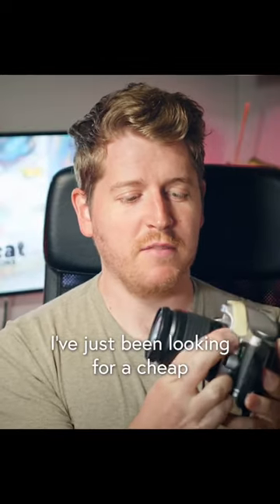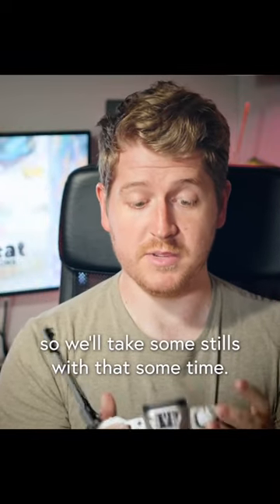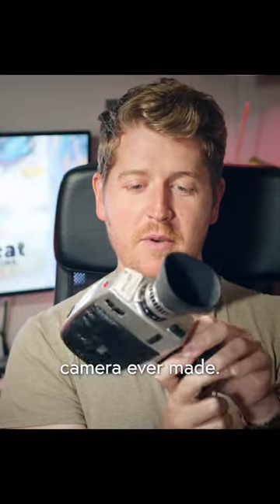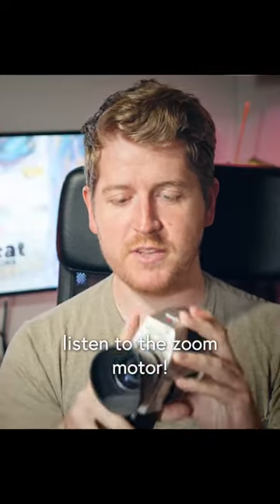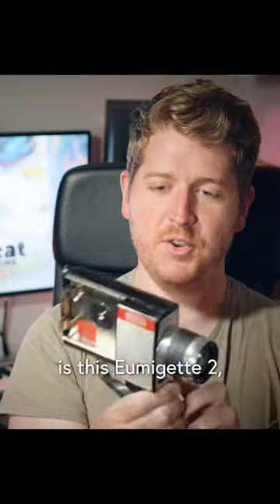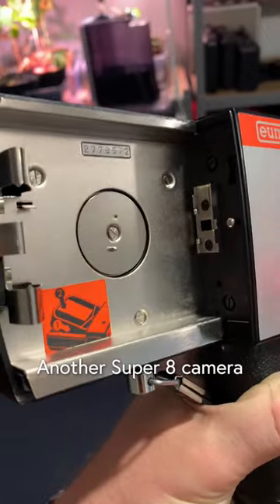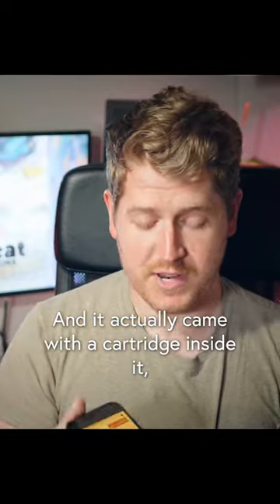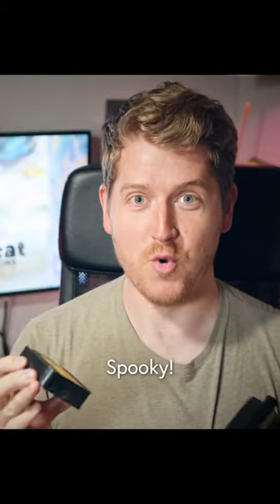I Bought Some Analog Cameras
You can buy cheap vintage analog cameras for stills and video at secondhand, charity, or thrift stores. Super 8 film cameras for retro home movies, or 35mm stills cameras for grandma's holiday snaps.

This weekend I picked up a Canon EOS 500N (New EOS Kiss in Japan, EOS Rebel G in North America) made around 1996, a horrible plastic Bauer C1M Super 8 film camera from about 1968, and a 1970-ish Eumig Eumigette 2 with some of the most corroded batteries I've ever had the displeasure of wrestling with.

The big question is, should I process the film that was inside the Eumig? Or will it release the ghouls of the distant past?